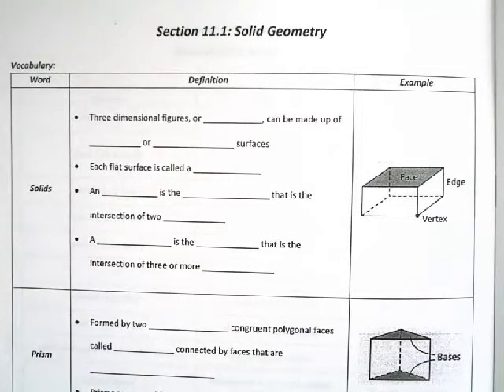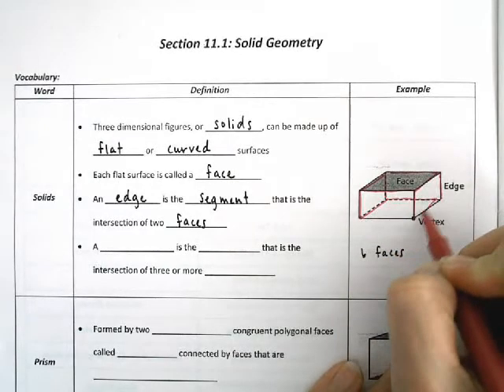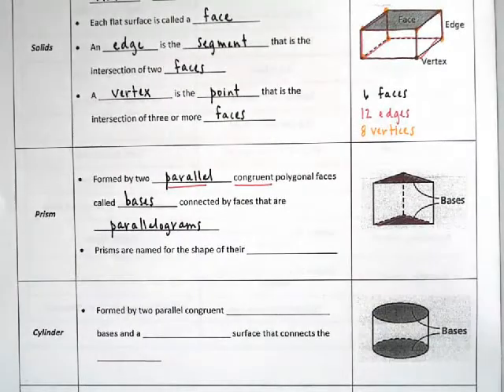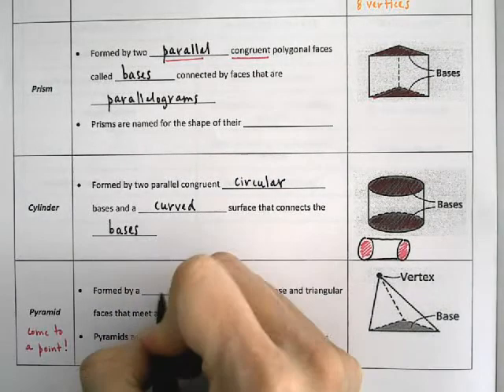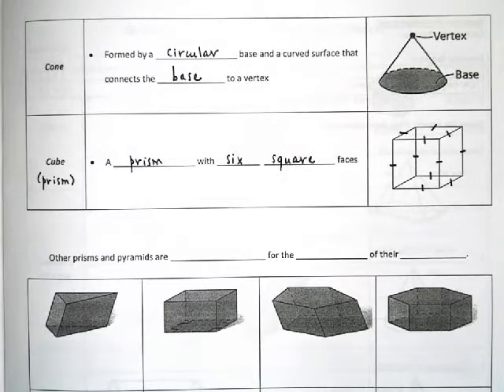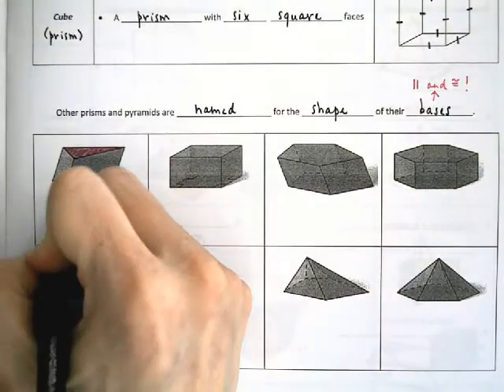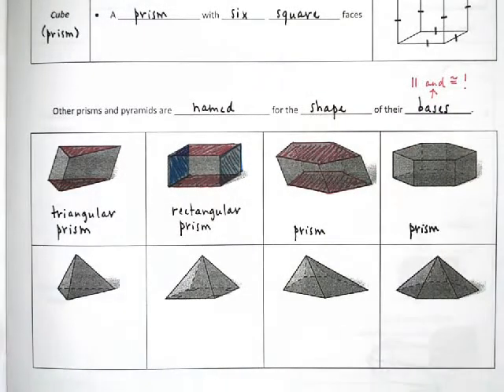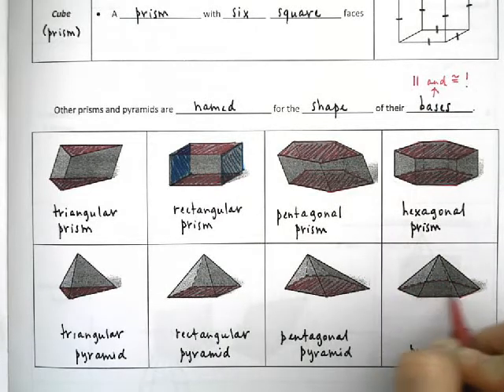Section 11.1 Video